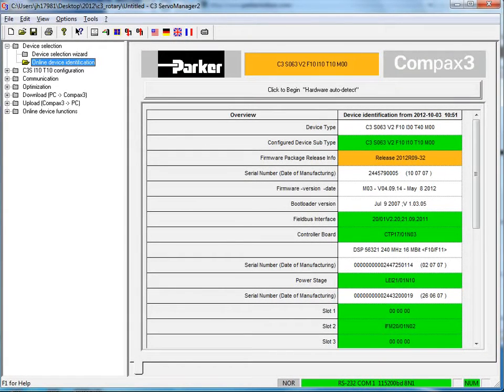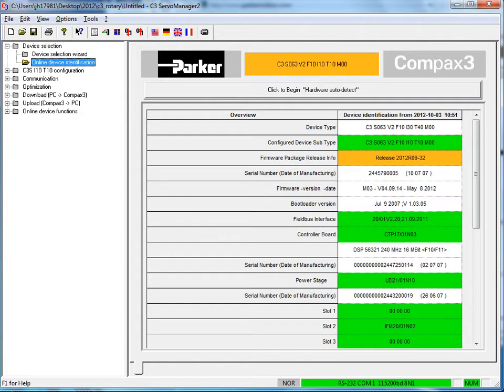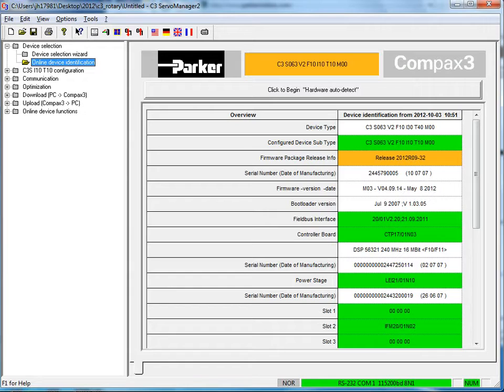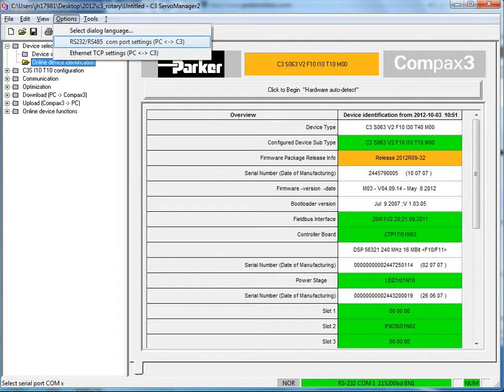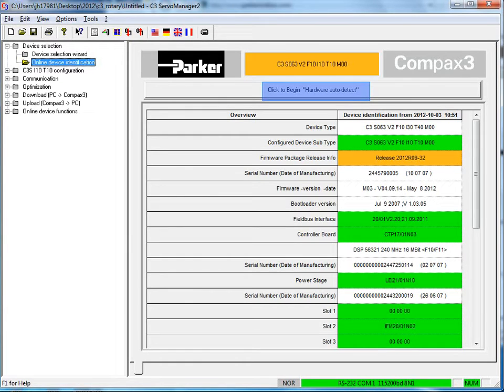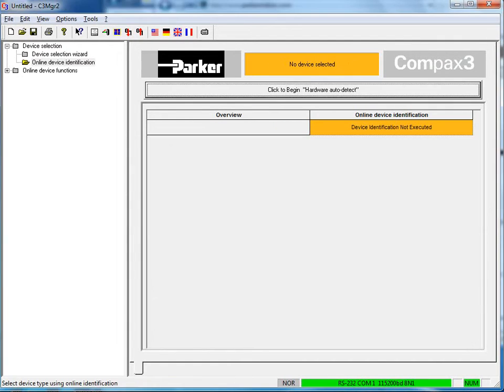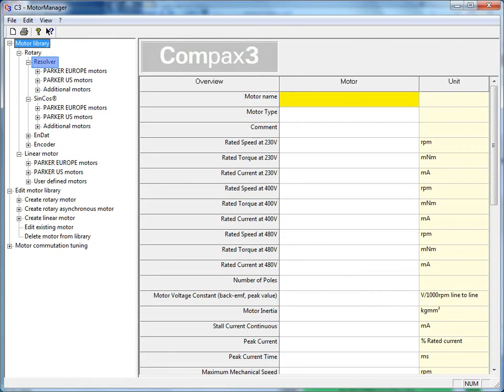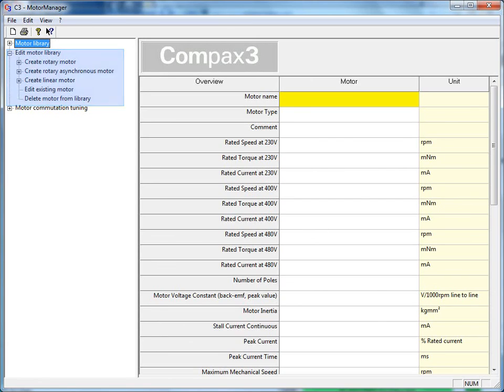Compax3 How to Create Custom Rotary Servo Motor files part 1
How to use the Parker Compax3's C3 ServoManager software to create custom motor files for rotary motors. Explains Parker North America custom rotary servo motor part numbers. Shows creating the file, automatic setting of commutation parameters, which feedback types are supported on the different Compax3 F10, F11, F12, and then a quick functional test of configuring the drive and jogging the motor in the Optimization screen.